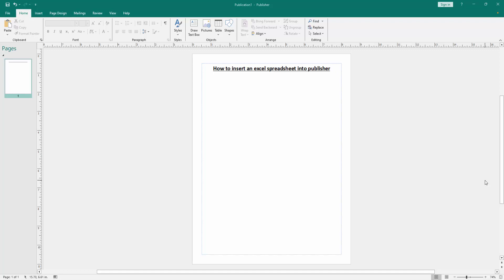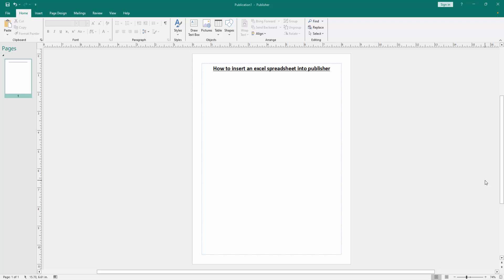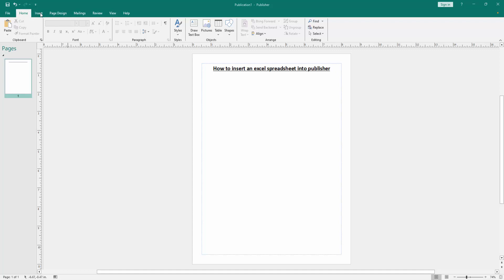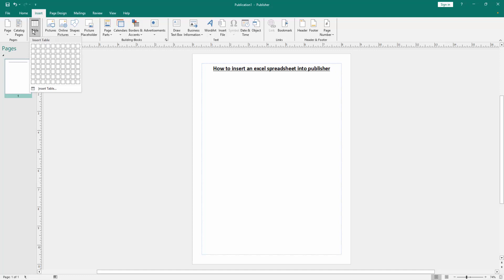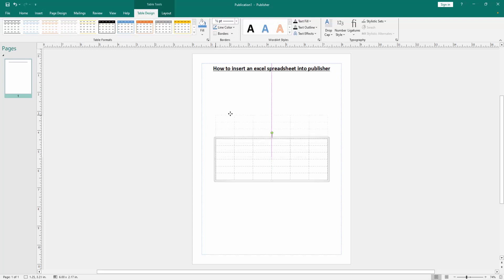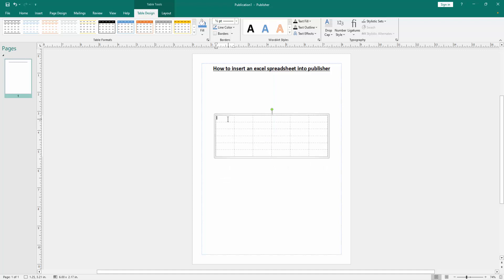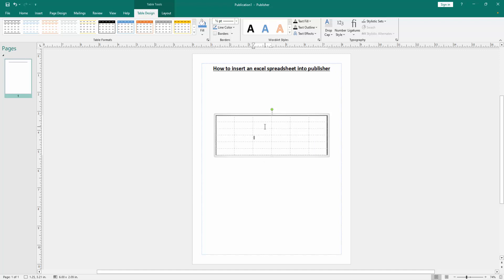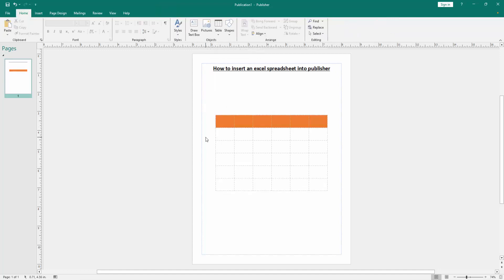How to insert an excel spreadsheet into publisher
Assalamu Walaikum,
In this video I will show you, How to insert an excel spreadsheet into publisher.  Let's get started.